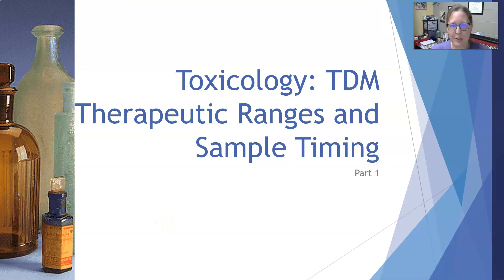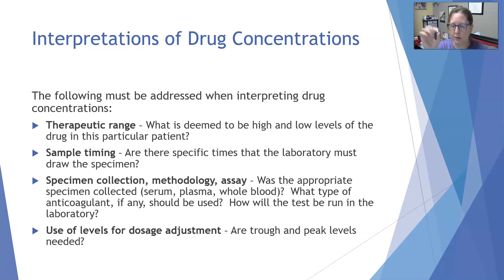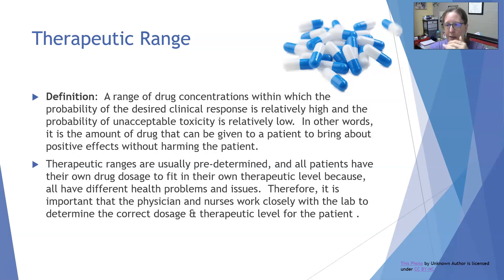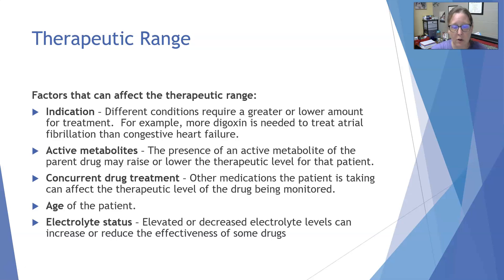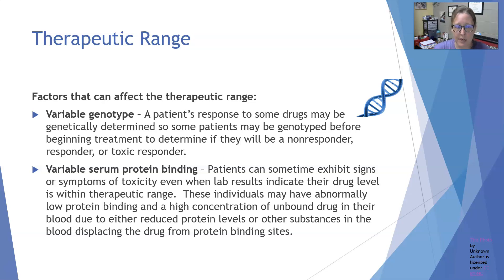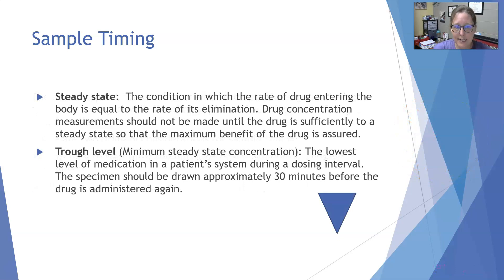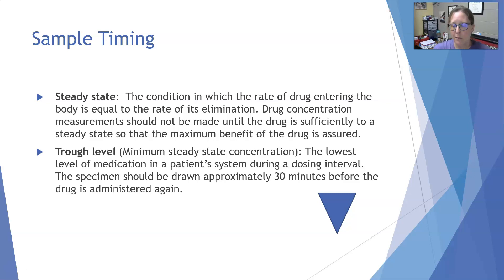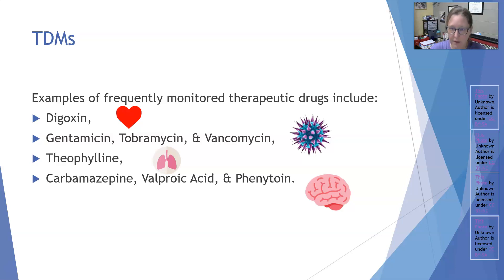Toxicology Basics: TDM Therapeutic Ranges and Sample Timing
This video cover therapeutic ranges, therapeutic levels, and sample timing considerations, including peaks and troughs.